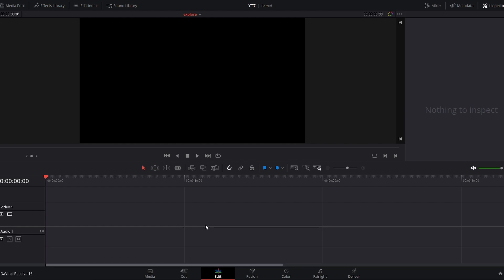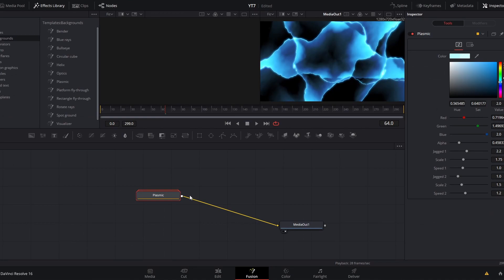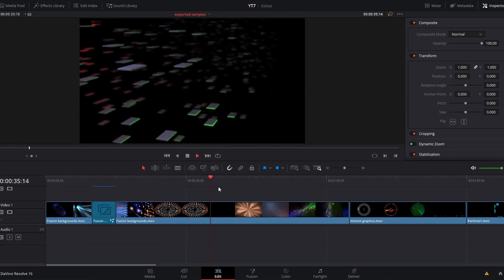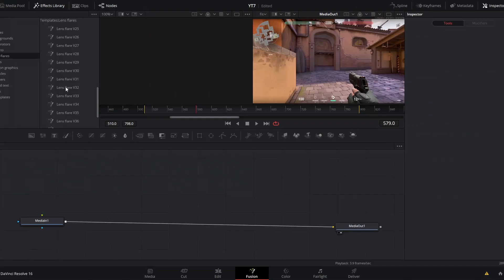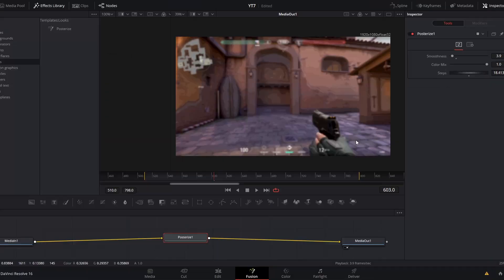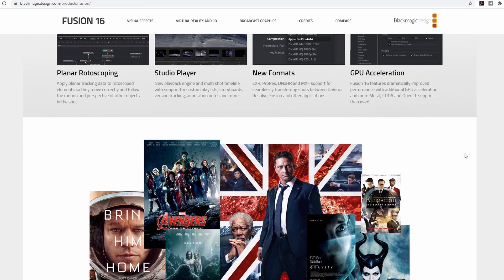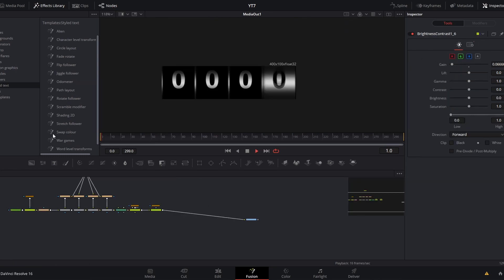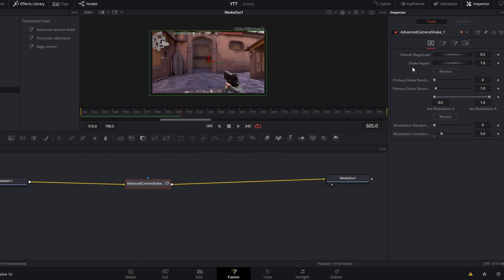The Secret FREE DaVinci Resolve Templates for the Fusion Page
DaVinci Resolve Fusion Templates have been instrumental in me learning some of the most powerful tools in this amazing free software.

If you are learning how to edit video in DaVinci Resolve, the fusion page can be incredibly intimidating. Luckily Blackagic has included some incredible templated fo ryou to use to level up yout video content and to help you understand the powerful systems in the Fusion Page. If you know where to find them. In this video we look at where to find these free templates including CGI background, motion graphics, lens flares, and flashy particle effects.